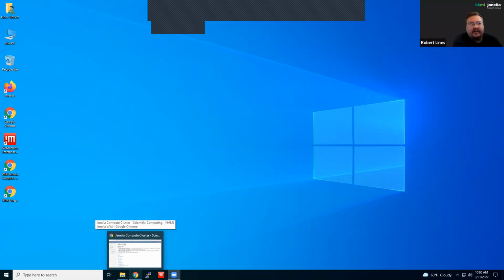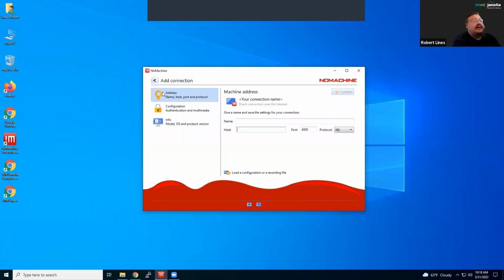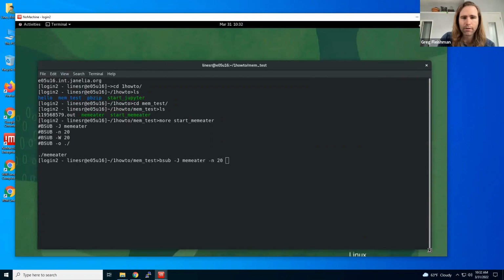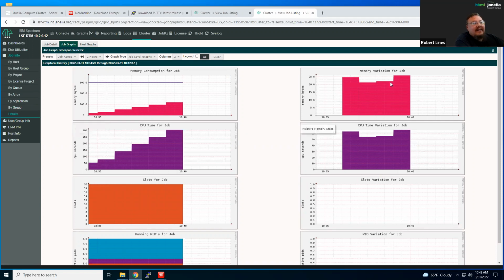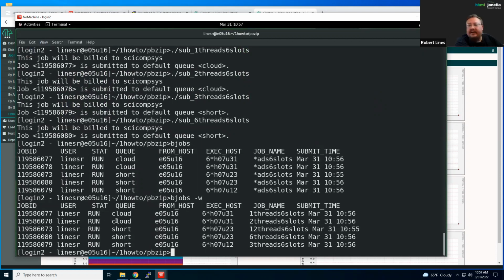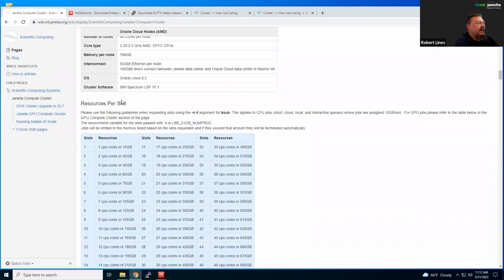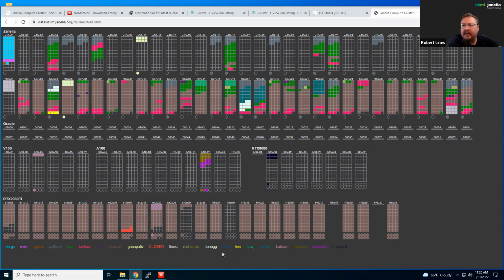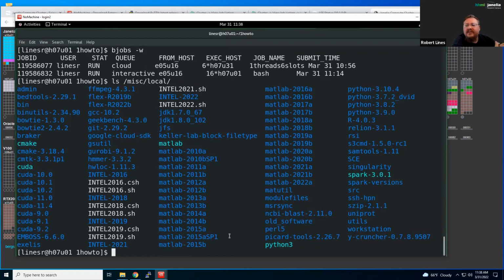How to... Get Started on the Janelia Compute Cluster - Rob Lines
by Rob Lines
March 31st 2022
How to... Interest Group
Scientific computing
Janelia Research Campus - Howard Hughes Medical Institute